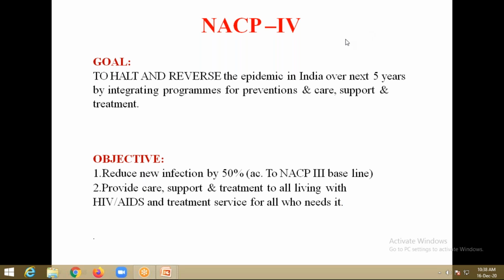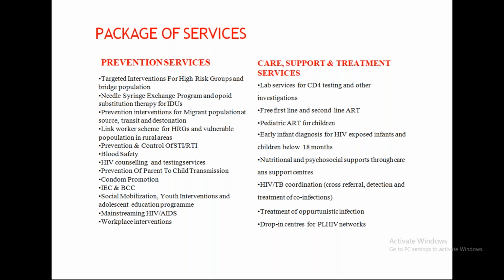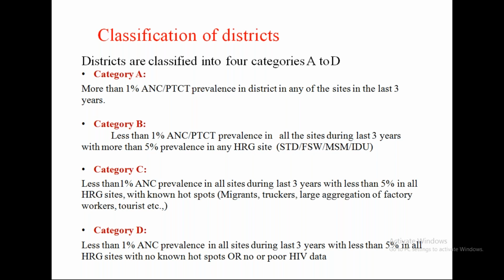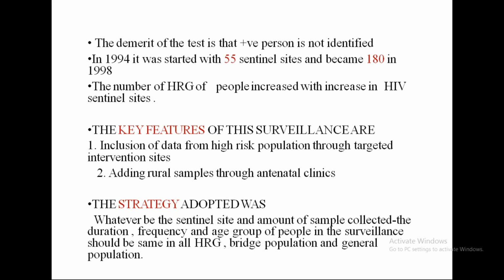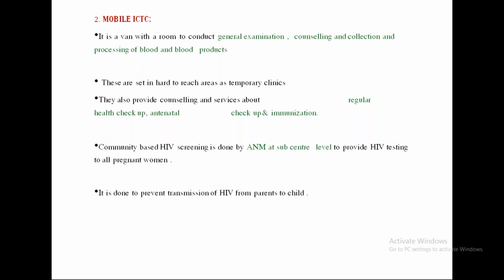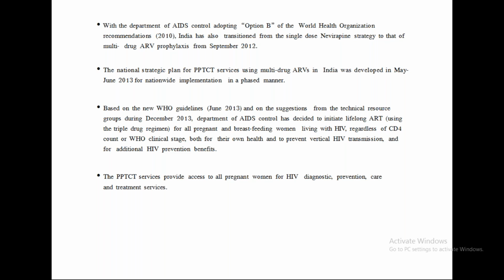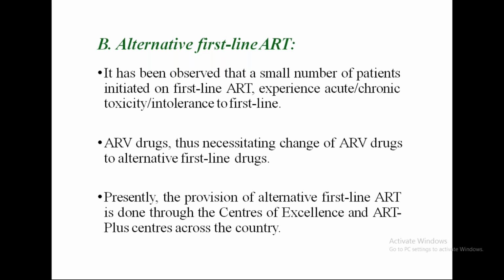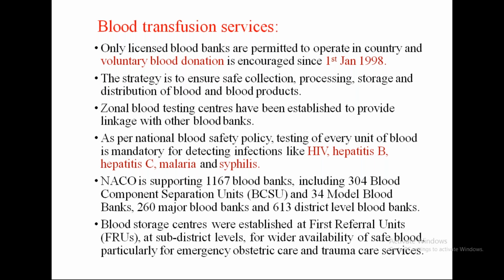A Class On NACP IV By Dr VijayKumar,Dept Of CommunityMedicine